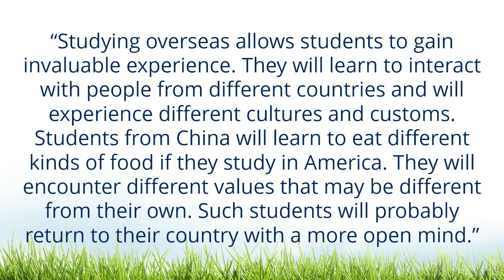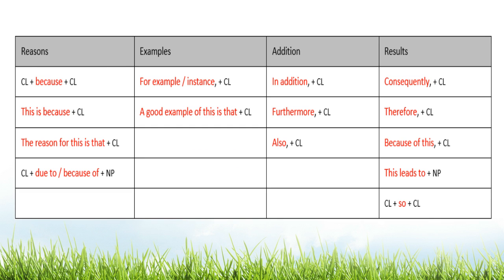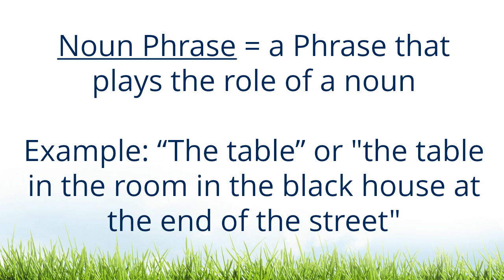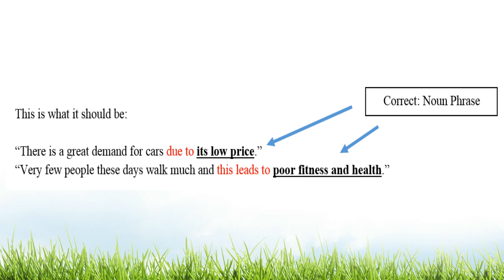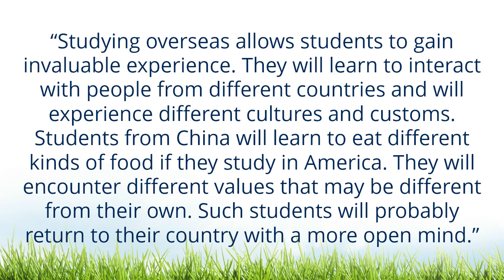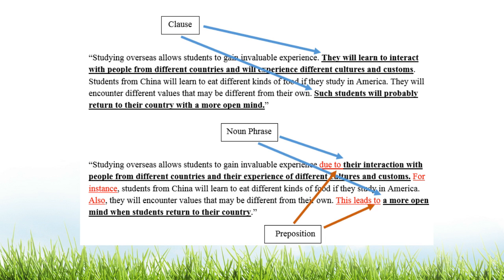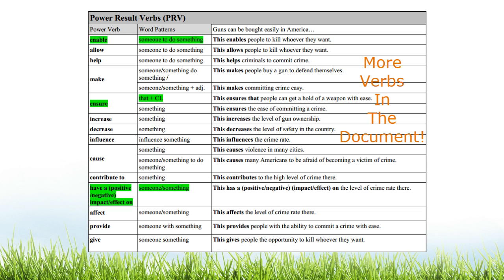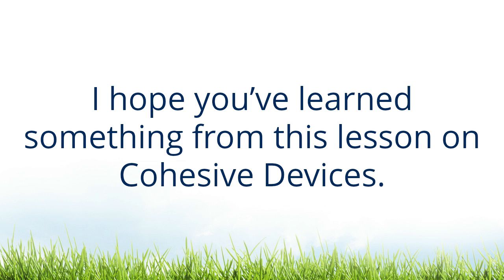4 Tips to IELTS Writing 7 0 Video 2 by IELTS University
4 Tips to IELTS Writing 7 0 Video 2 by IELTS University